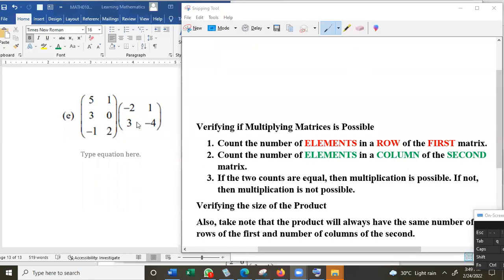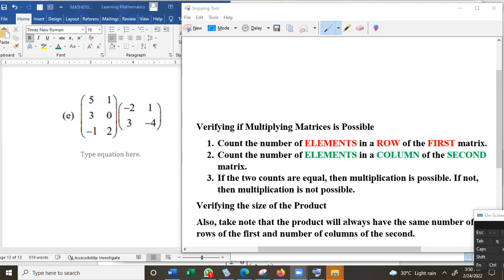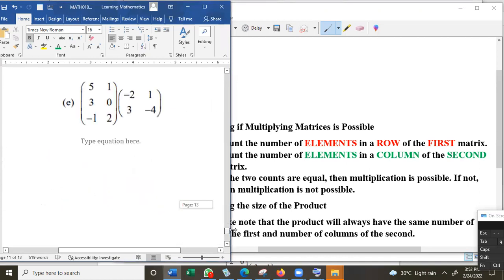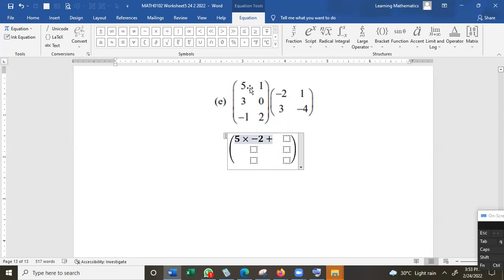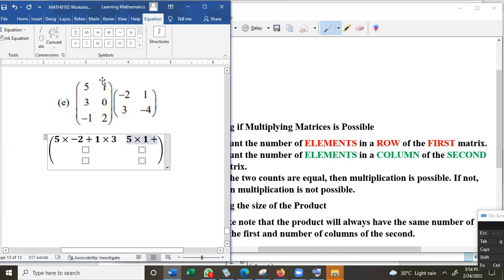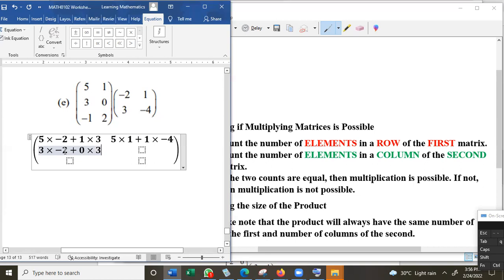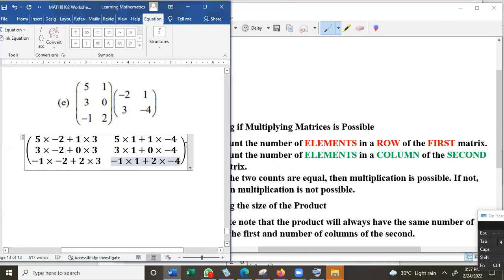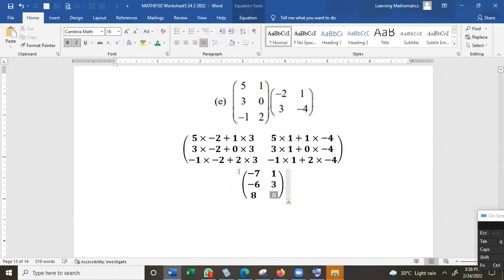Multiplying Matrices Part 7